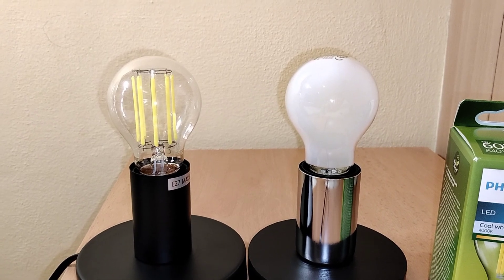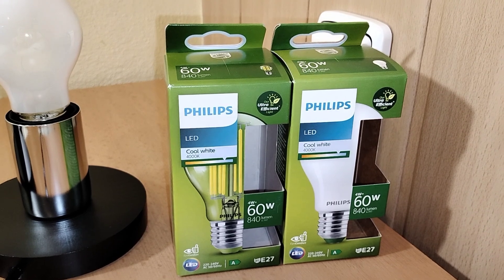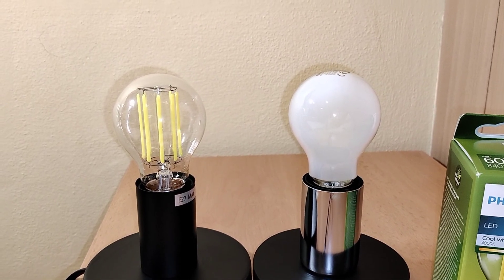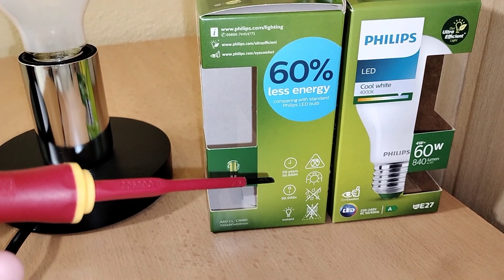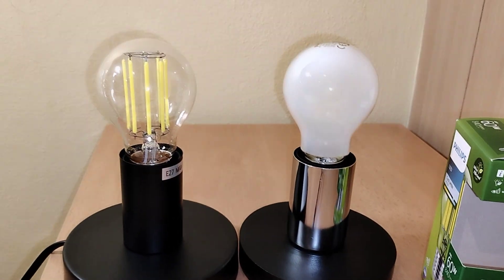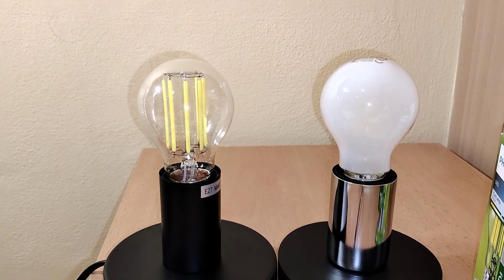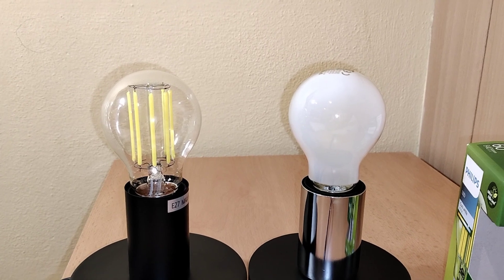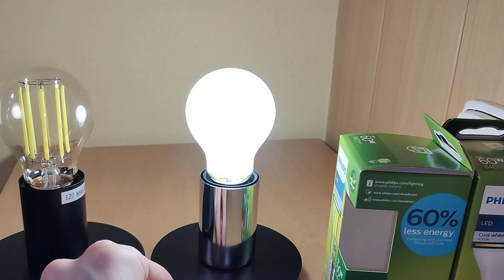PHILIPS MASTER Ultra Efficient LED bulbs (CLEAR VS FROSTED)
If you like the video, I will be grateful for the subscription.

These bulbs are:
MAS LEDBulbND4-60W E27 840 A60 CL G EELA
MAS LEDBulbND4-60W E27 840 A60 FR G UE